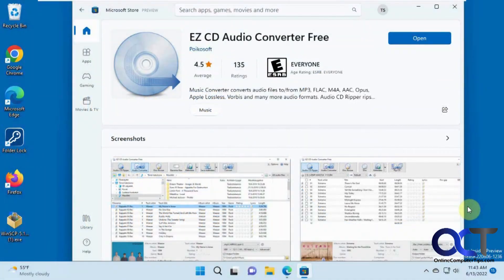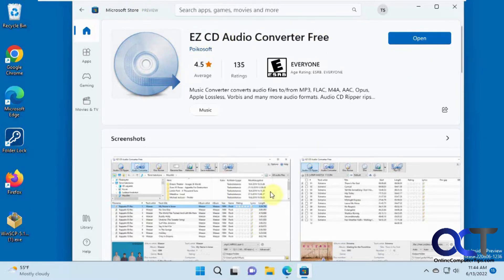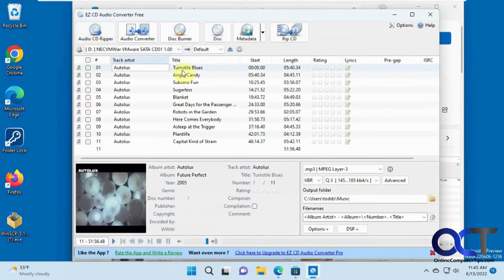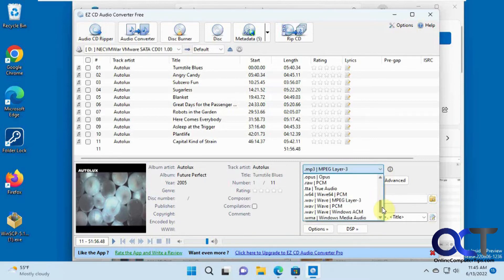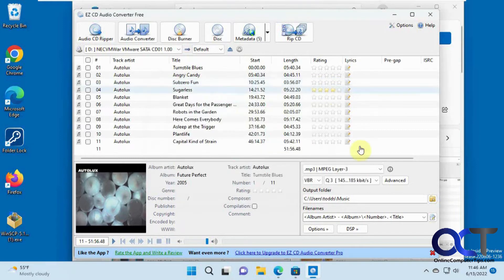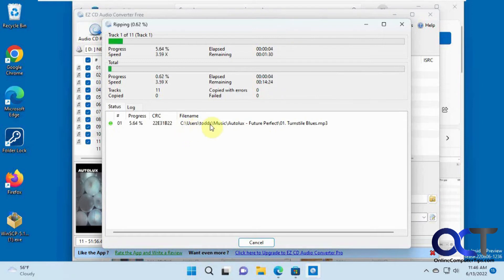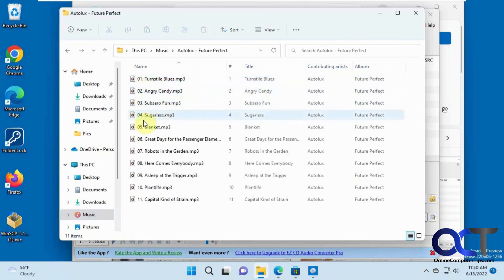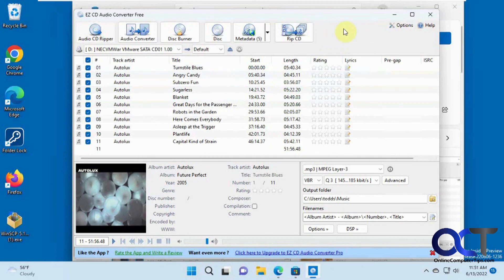Rip Music CDs for Free Without Windows Media Player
Many of us are used to using Windows Media Player to rip music CDs but so far, the new version of Media Player that comes with Windows 11 does not have the option to rip CDs. There is a free program you can download from the Microsoft Store called EZ CD Audio Converter Free that does a great job of converting your CD audio to files such as MP3, WAV, WMA, M4A, FLAC, APE and so on. So if you are looking for a Windows Media player alternative, give it a shot!